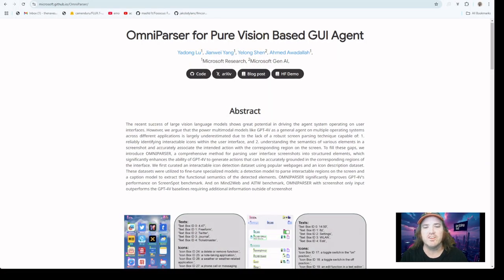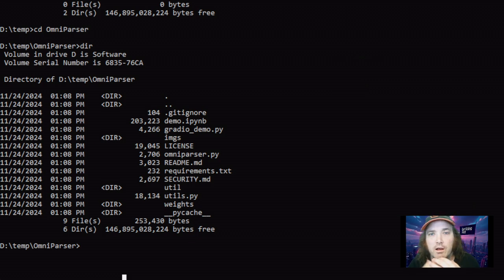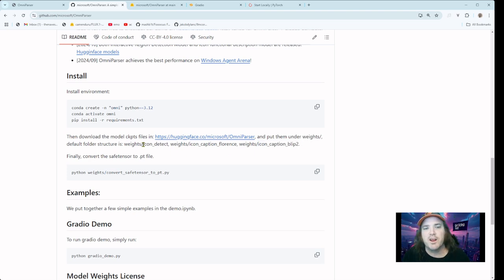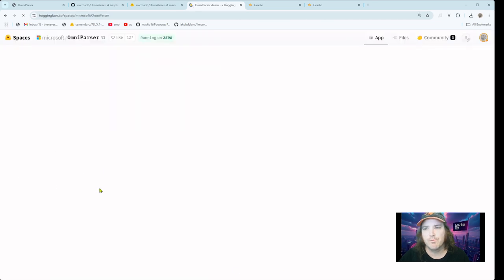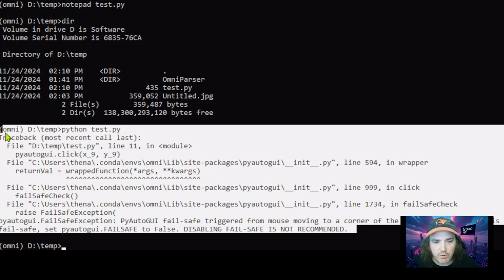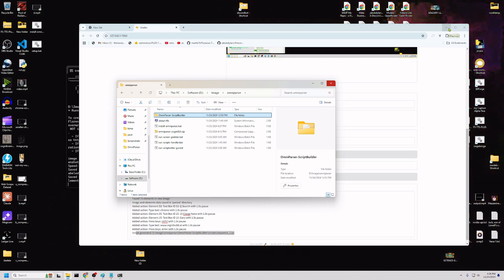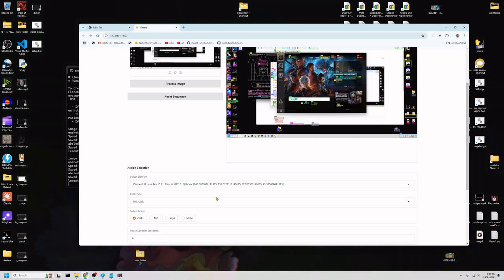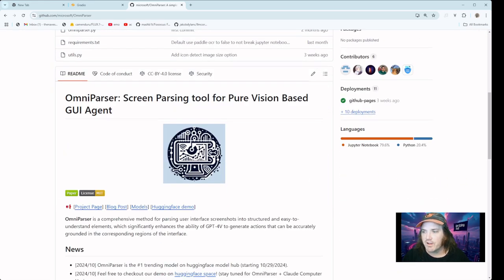OmniParser Full Tutorial: Simplifying UI Parsing for Precise Automation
OmniParser by Microsoft transforms UI screenshots into structured data, making automation a breeze for AI systems and programmers. Combine it with Cognibuild's Sequence Builder, and you’ll harness quick parsing, one-click script building, and seamless app integration!

📹 In This Video, I Show You:
✨ How to install and set up OmniParser
✨ Basics of parsing UI screenshots into actionable data with GPT
✨ A simple workflow example with Sequence Builder
✨ Tips to supercharge your productivity with pre-parsed image workflows

Ready to take your automation to the next level? Let’s get started! ⚙️🚀